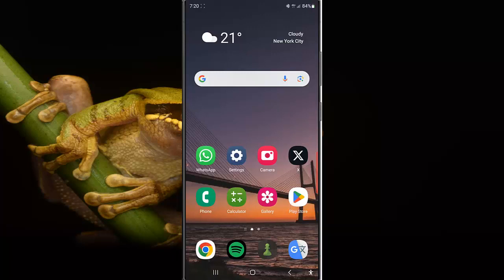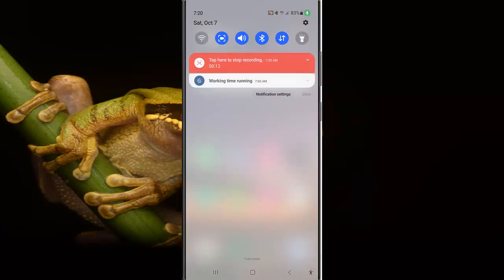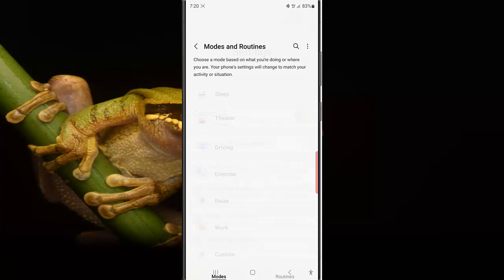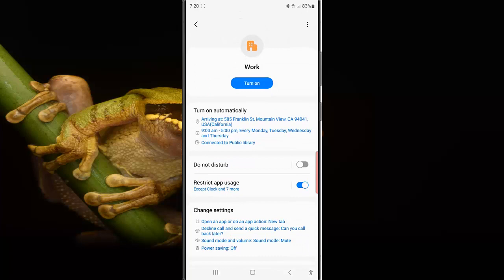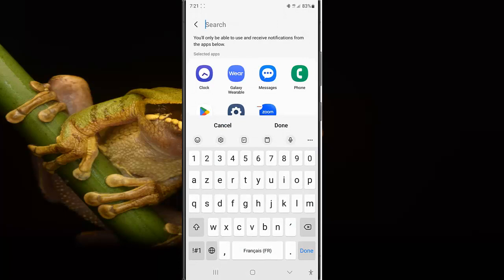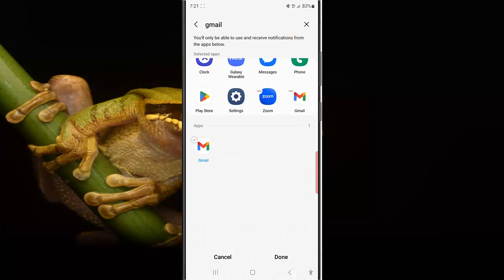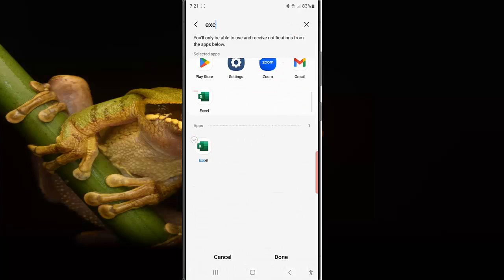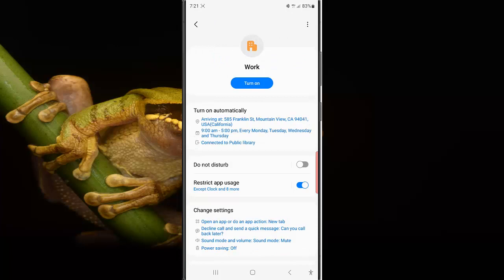Samsung Galaxy S23 Ultra : How to allow an app usage when work mode with restrict app usage is on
In this video, you will find the steps on how to allow an app usage when work mode with restrict app usage is on in Samsung Galaxy S23/S23+/S23 Ultra. You can do so by selecting the desired apps in the Restrict app usage menu within the work mode settings. As the example,  if you select Gmail and Excel, then, when the work mode is active, you will be able to use and receive notifications from the Gmail and Excel even when the restrict app usage is on. This video uses Samsung Galaxy S23 Ultra SM-S918B/DS International version runs with Android 13(Tiramisu)